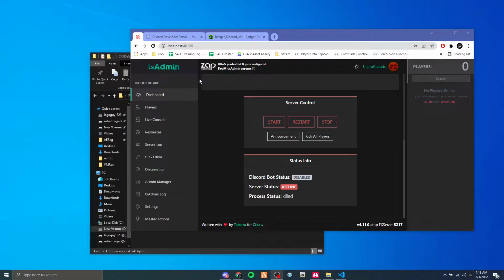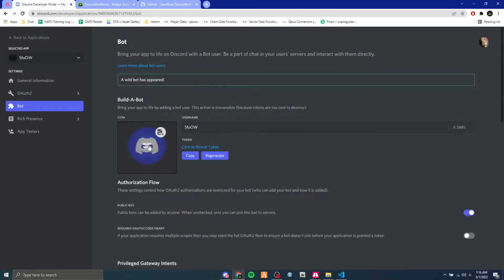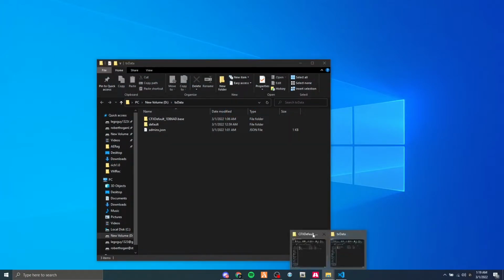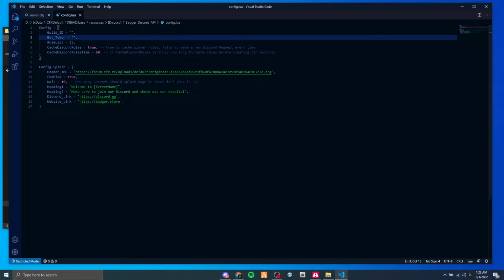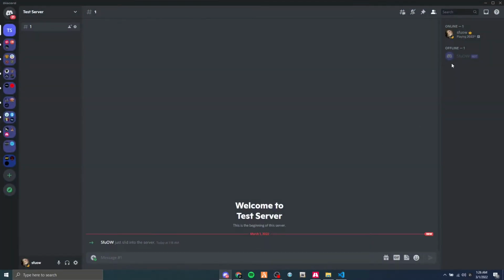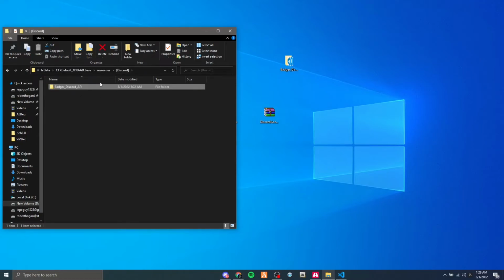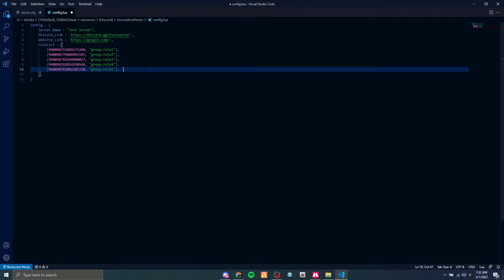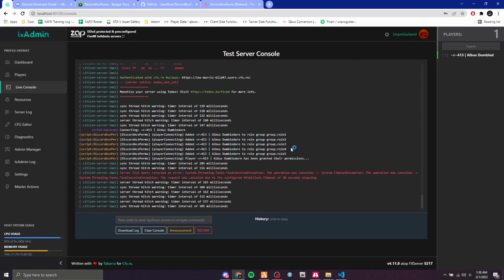How to download and configure Badger's Discord API and Ace Perms (UPDATED MARCH 2022!)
Hello. In this video, I showed everyone how to install and configure Badger's two biggest scripts, Badger_Discord_API and DiscordAcePerms. I also show everyone how to make a bot and add it to their server for the purpose of this video.